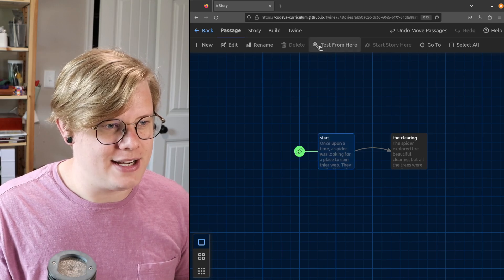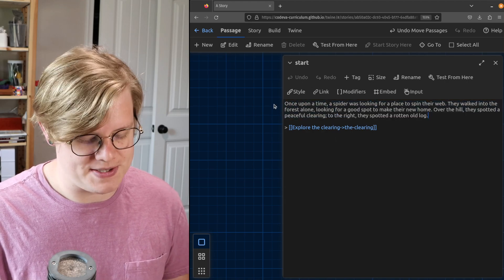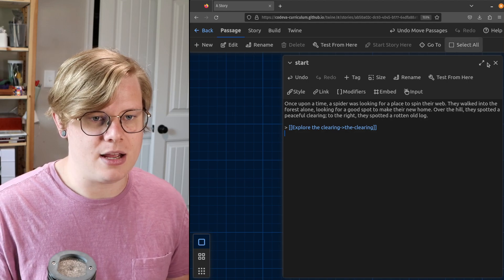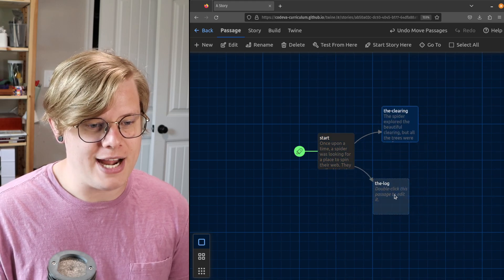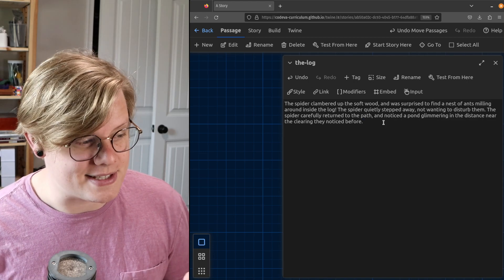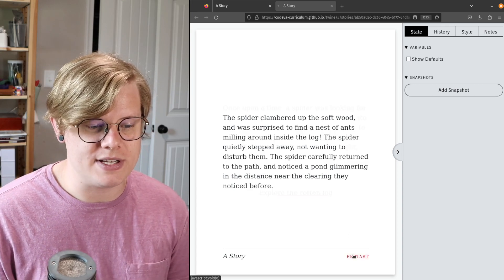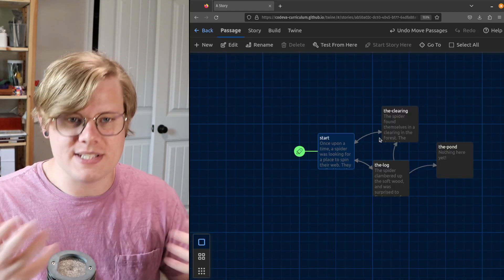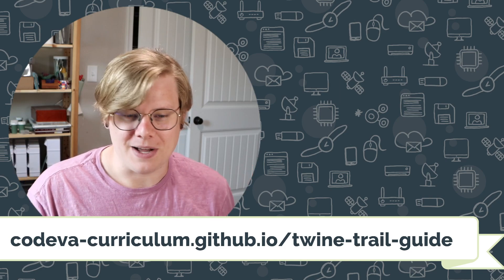Branching Paths | Twine Trail Guide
A quick tutorial on creating branching narrative paths with Twine using the Chapbook story format.

Read a text version of this tutorial with screenshots and examples